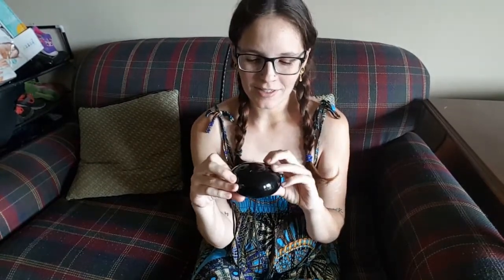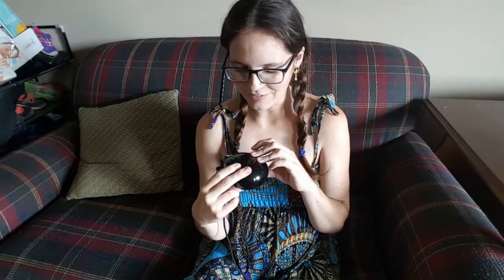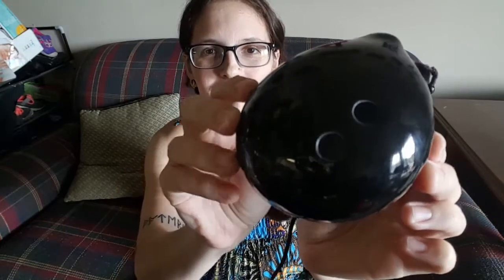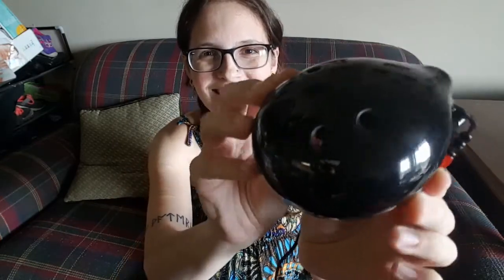Tenor G Seedpod Ocarina from Focalink Review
Hello everyone! Today I'm reviewing a Tenor G Seedpod Ocarina from Focalink. This is such a beautiful pendant ocarina!